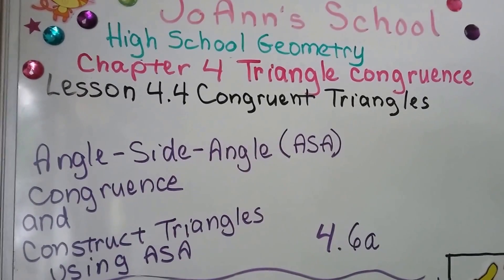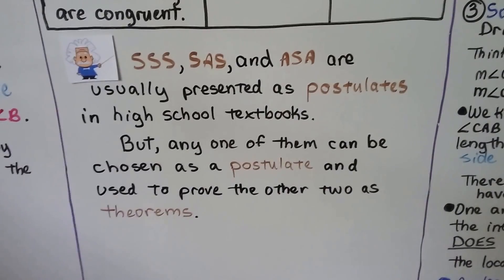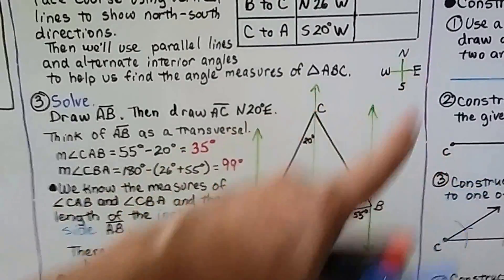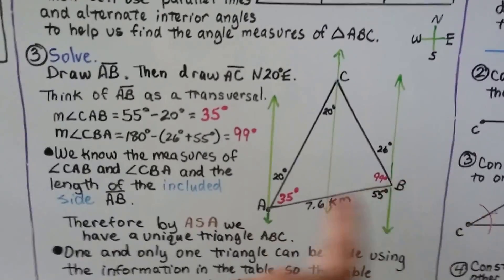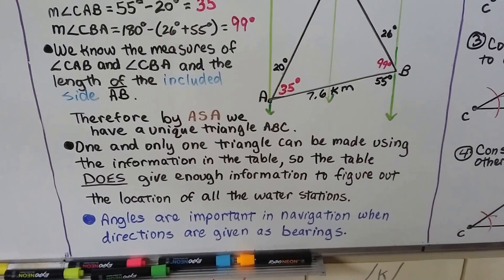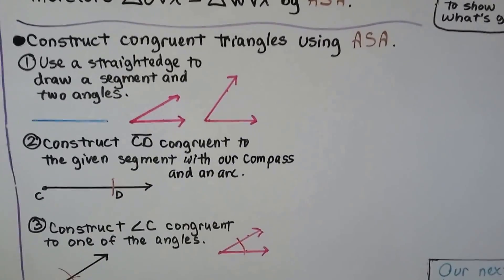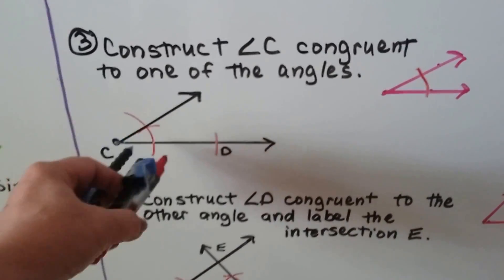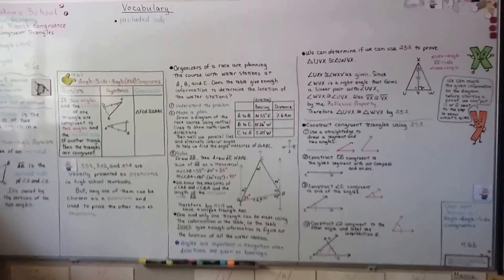Geometry 4.6a, Angle-Side-Angle (ASA) Congruence & construct triangles using ASA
An explanation of included sides as the common side of two consecutive angles in a polygon, the Angle-Side-Angle (ASA) Congruence Postulate, using a table of bearings and distance to determine locations using ASA, using ASA to prove one triangle is congruent to another, and how to construct congruent triangles using ASA.

MINDS Minds.com/joannsschool

Teespring.com/joann-s-school-t-shirts